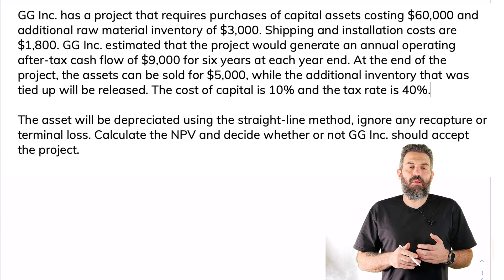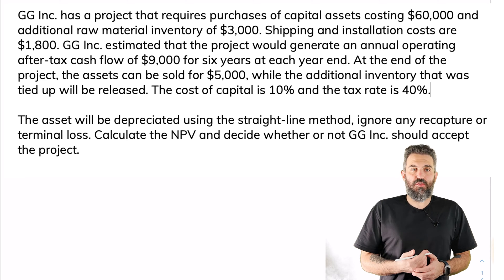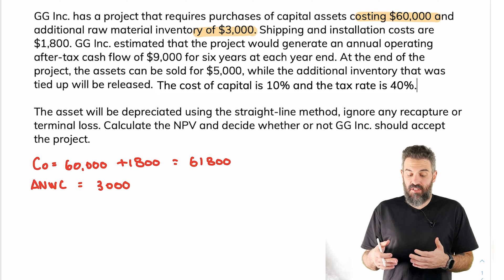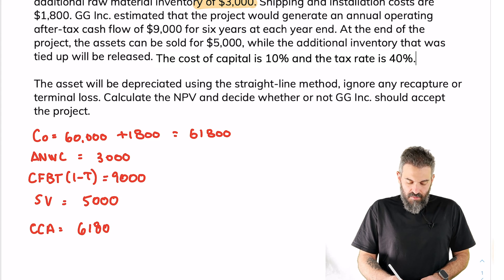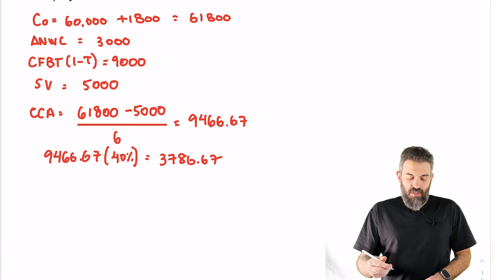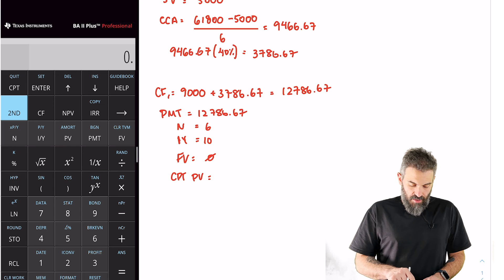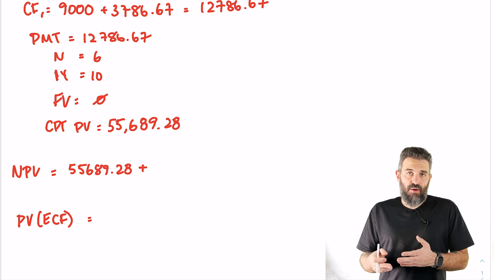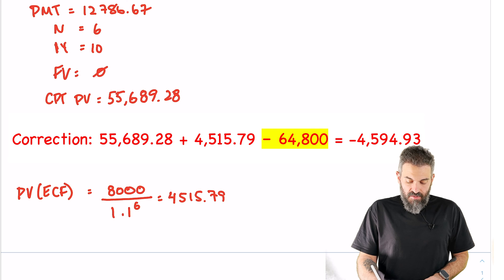How to Calculate NPV with Straight Line Depreciation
Want me to tutor you one-on-one?

Showing you how to solve the NPV of a project in the cash flow estimation chapter. In this problem we use the straight line method for depreciation.